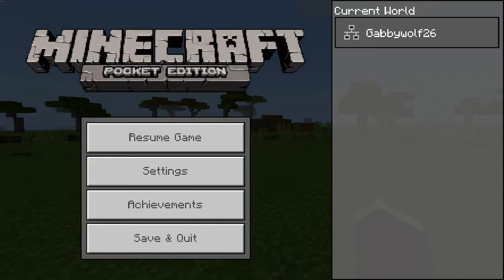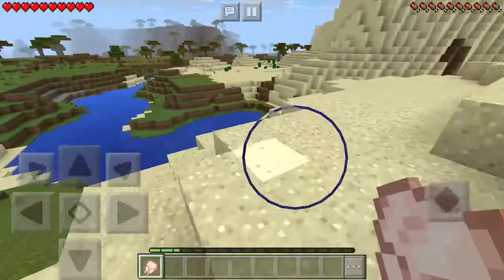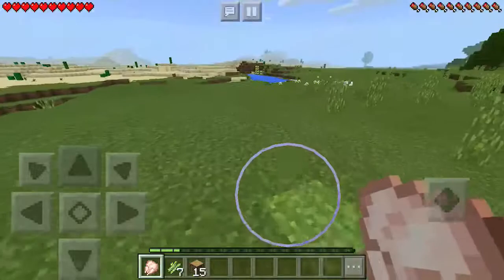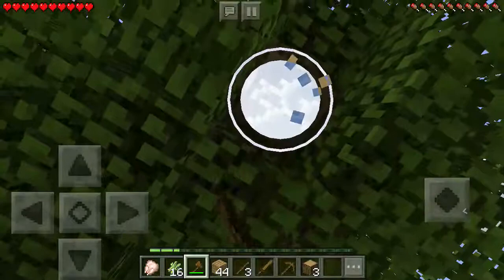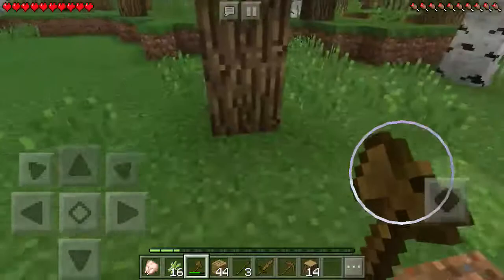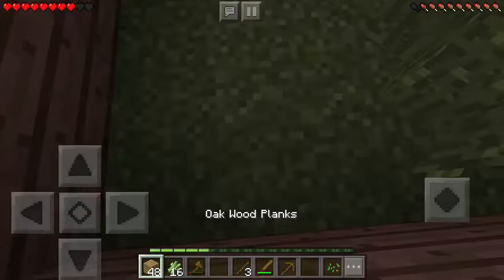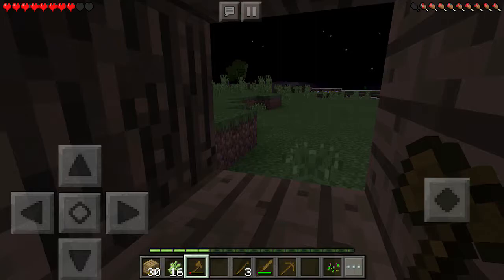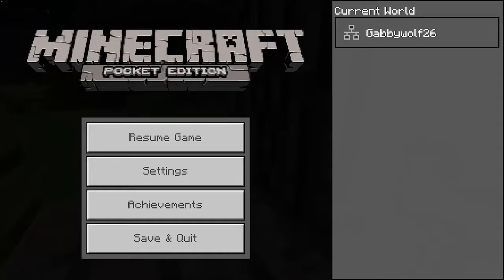MCPE Survival Ep. 1 || Gabby Let's Play